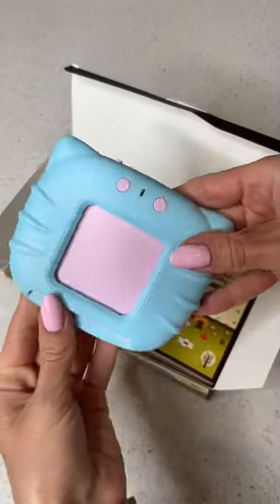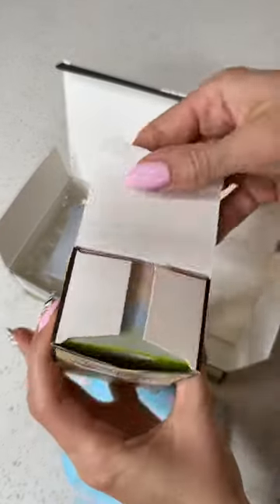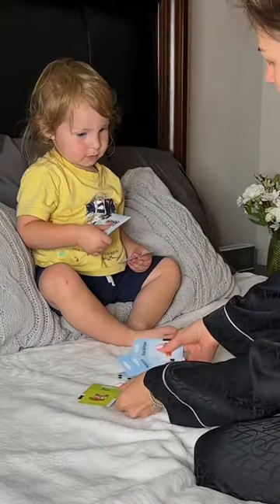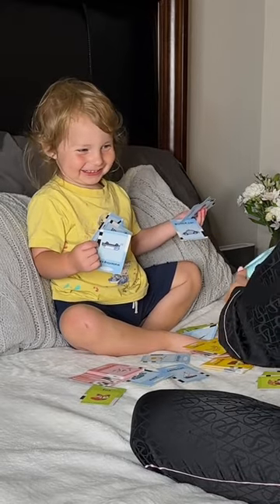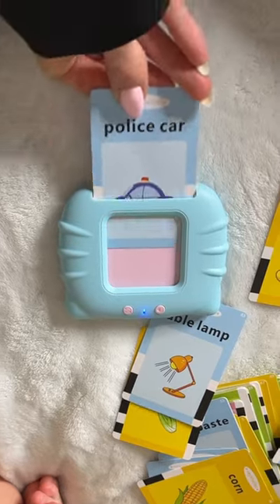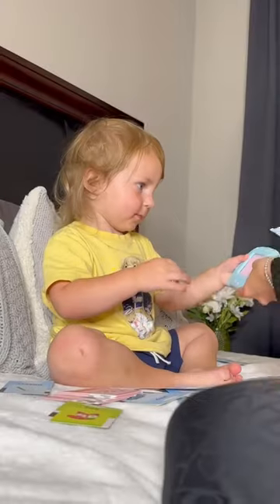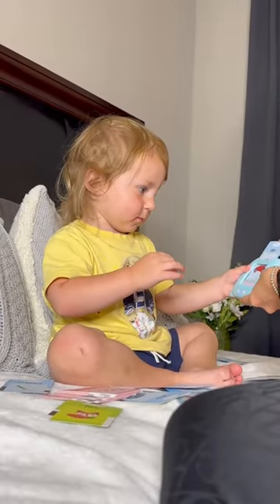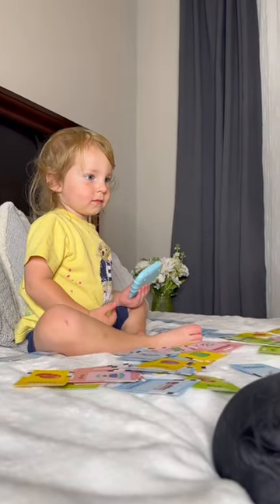My kid love this toy very much👧Thanks! video from@lena boston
💰🛒Shop by this link 👇👇
Amazon DE✅
Amazon US✅
Amazon UK✅

❗❗❗Time-limited discounts are waiting for you, come and have a look! ! !😍